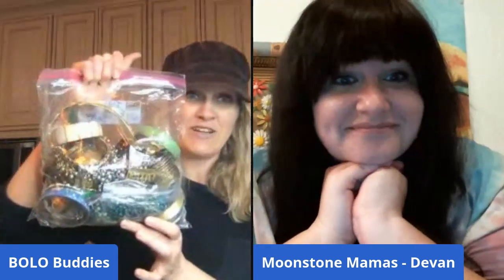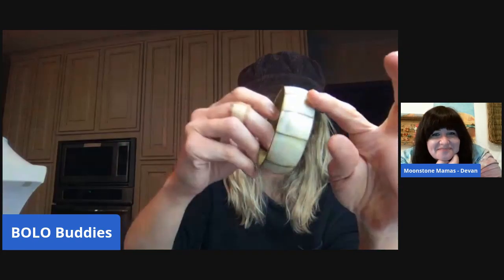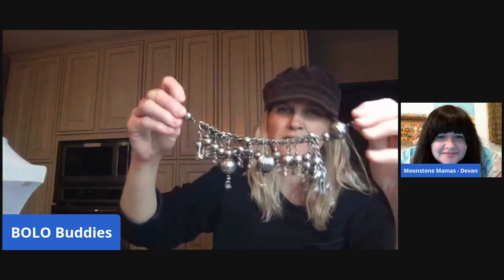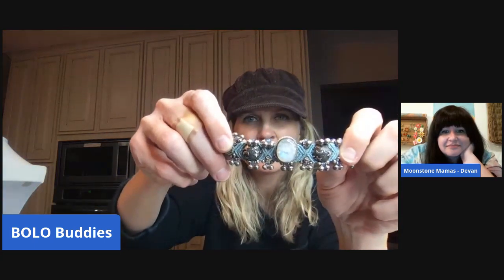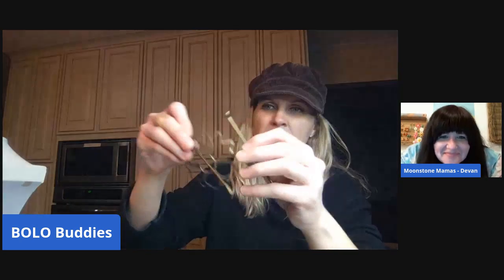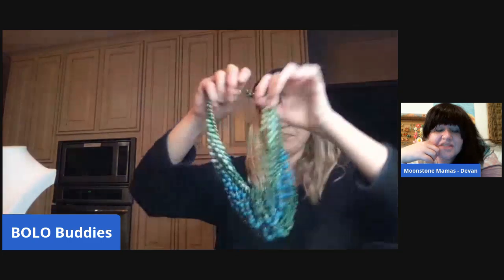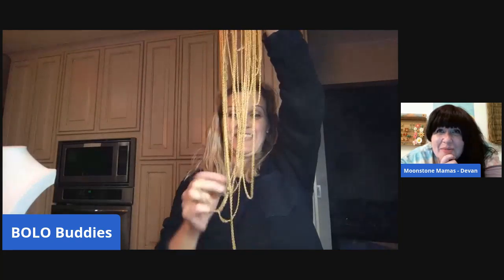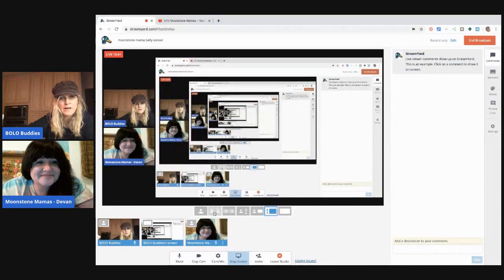Unboxing some Interesting Jewelry with Moonstone Mamas Headdress WOW